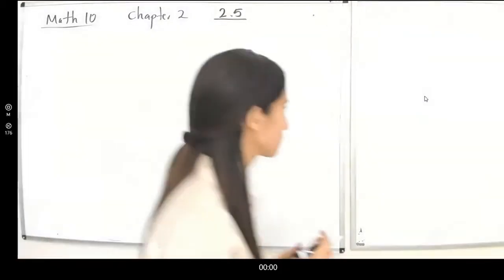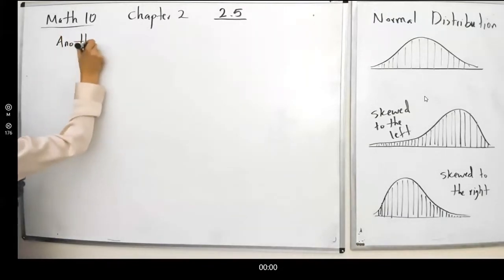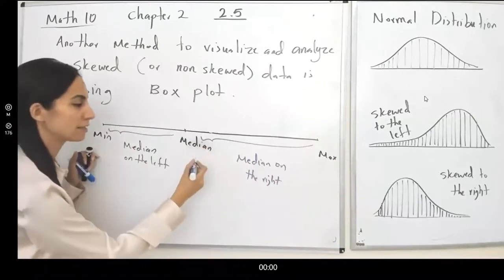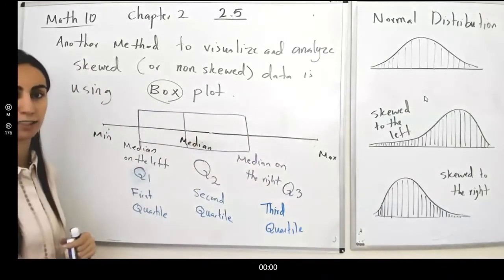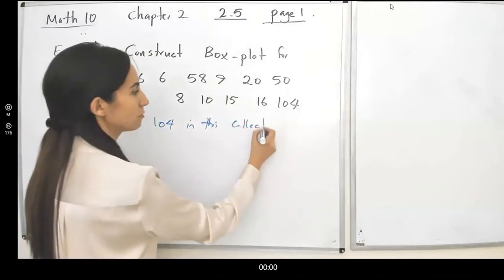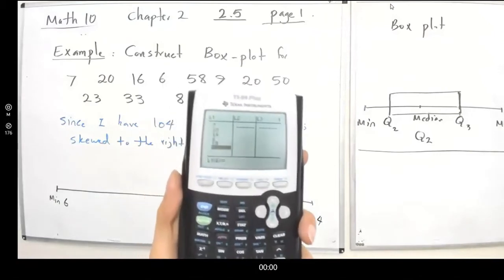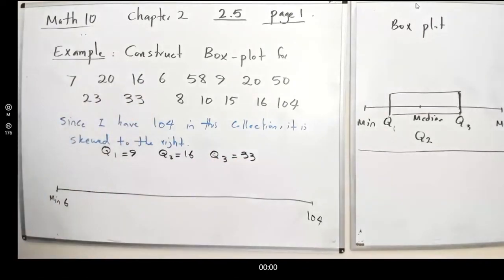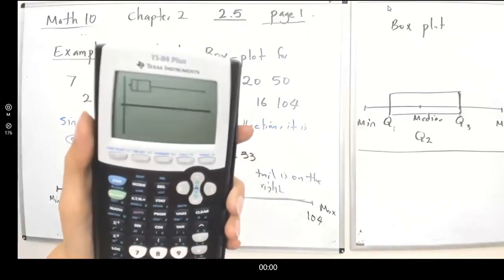Statistics 2.5 5-Number Summary